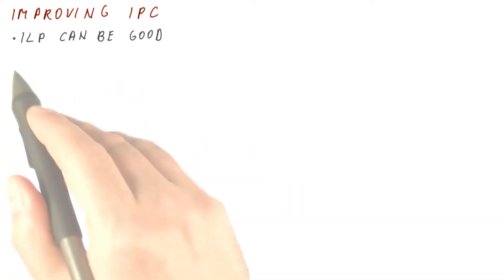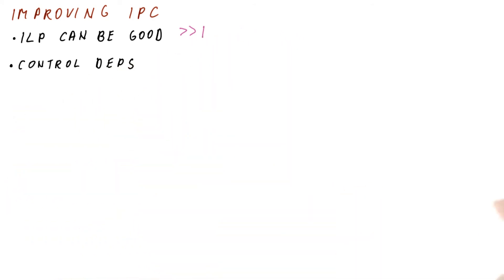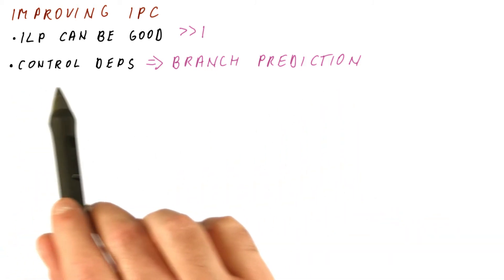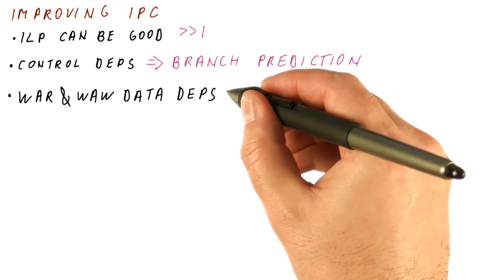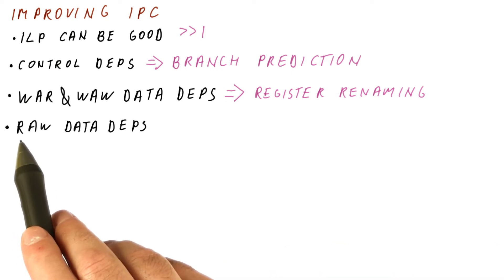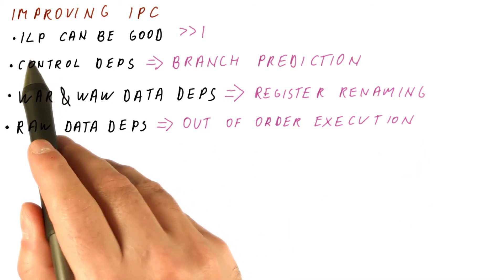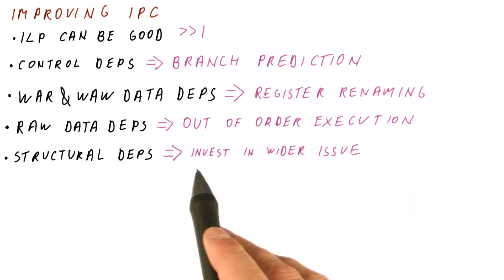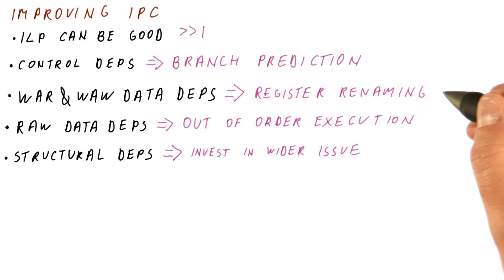Improving IPC - Georgia Tech - HPCA: Part 2